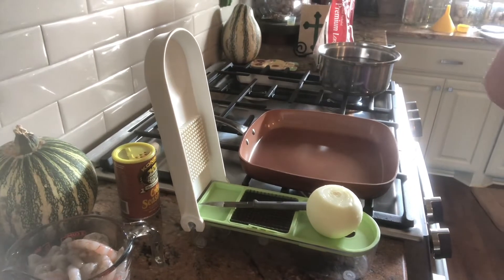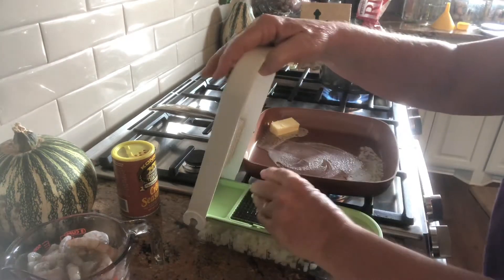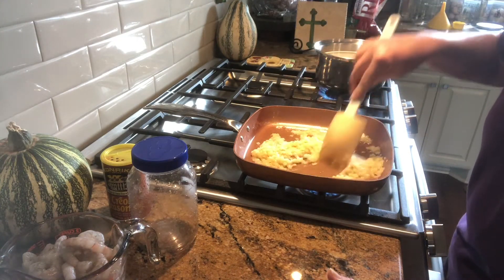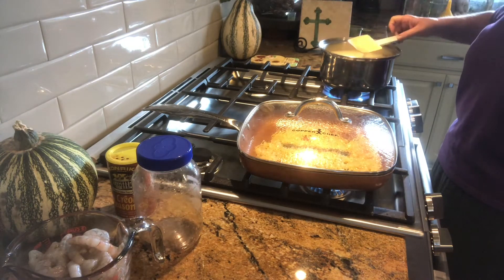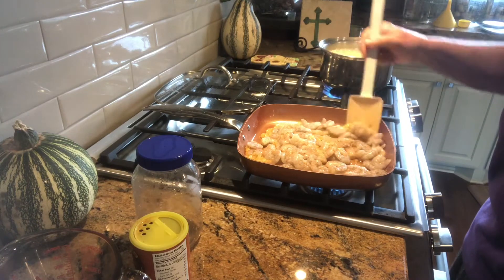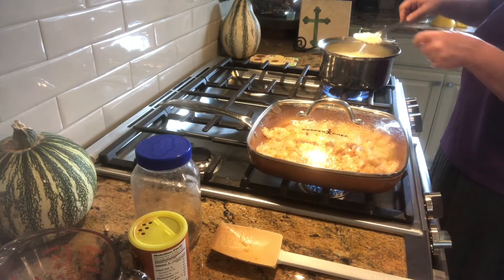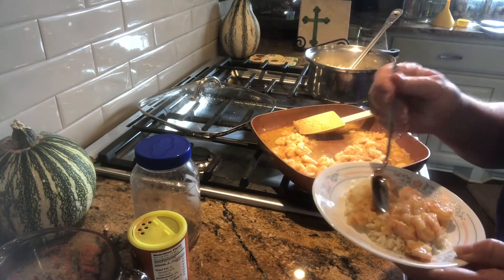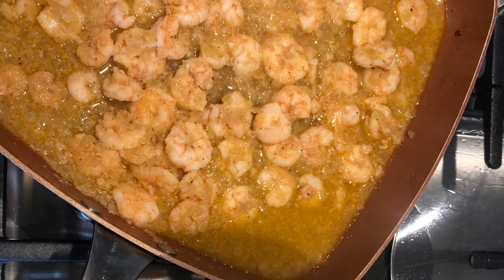Shrimp and Rice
Shrimp & onions over Rice

16 to 18 ounces of raw peeled and deveined shrimp
1/2 stick of butter
1 small yellow onion

Rice

Fill medium size pot 3/4 full of water add 2 cups or less of rice and boil till done check often.